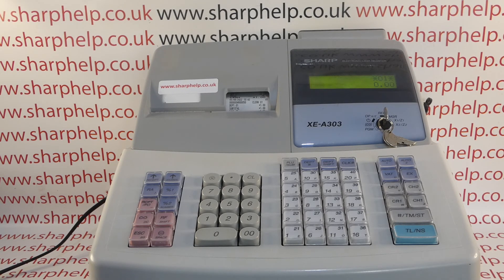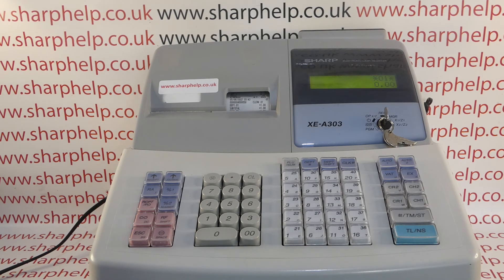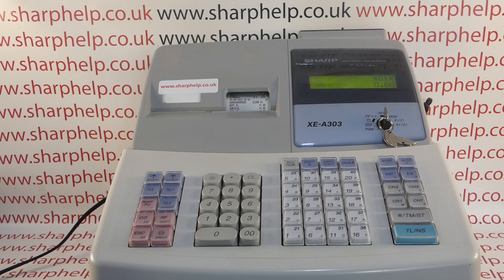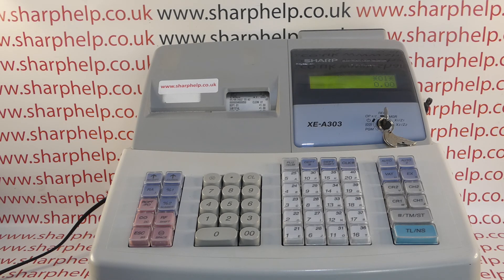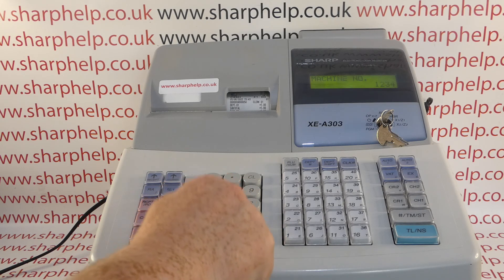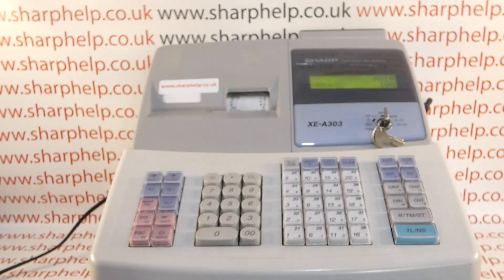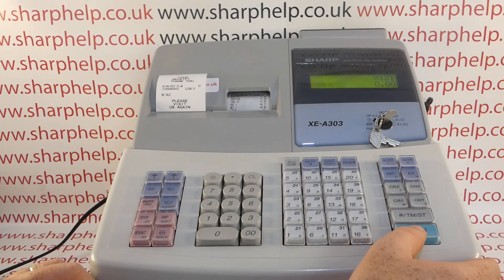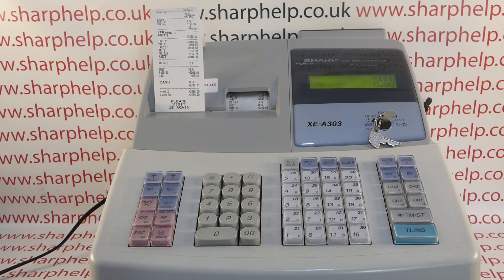How To Program Machine Number For Receipt Identification Sharp XEA303 / XEA406 / XEA40S Registers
How to add a machine number to receipts and reports to aid till identification on the Sharp XE-A303, XE-A406 & XE-A40S cash registers.